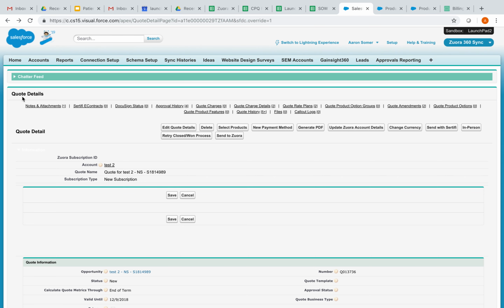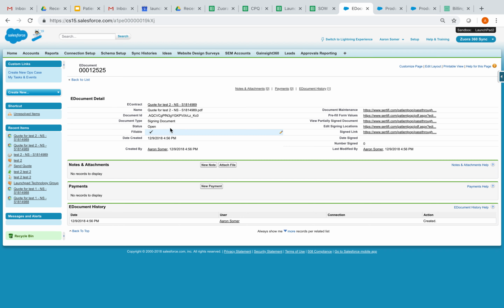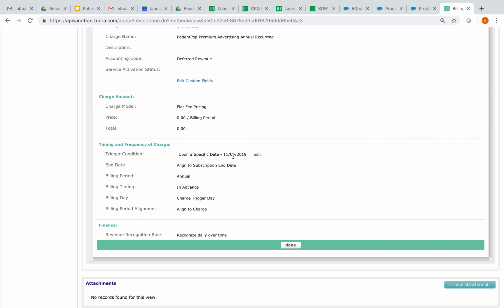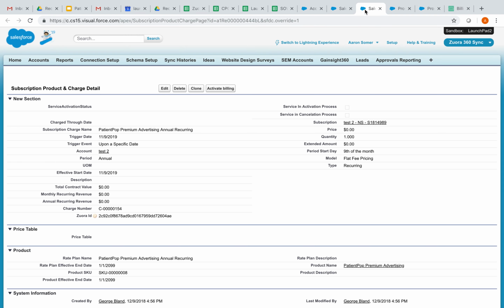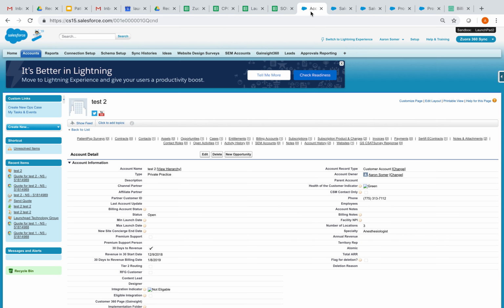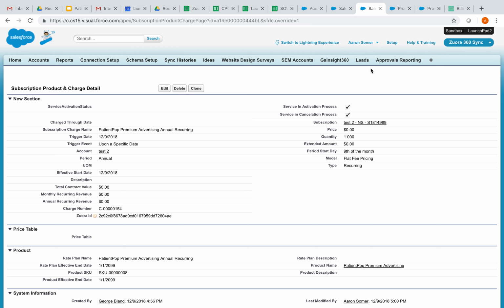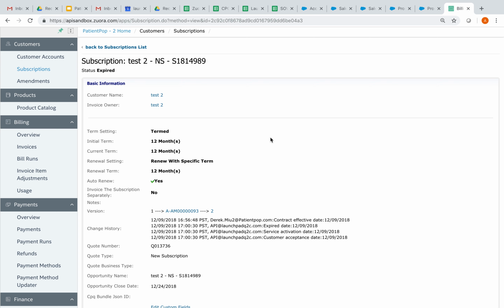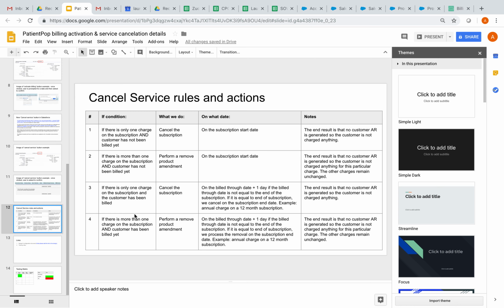Billing Activation & Service Cancellation - Demo